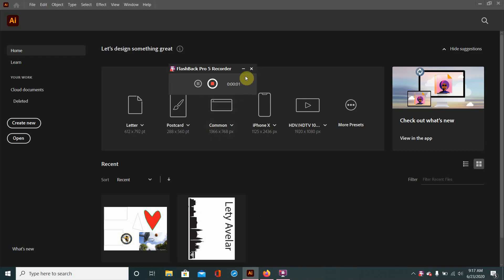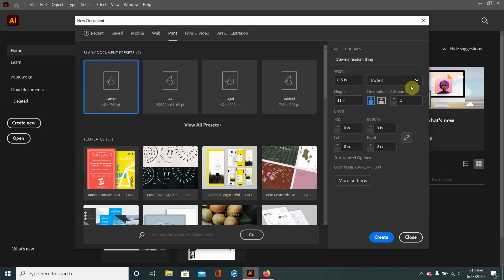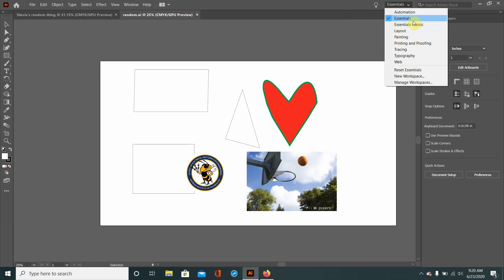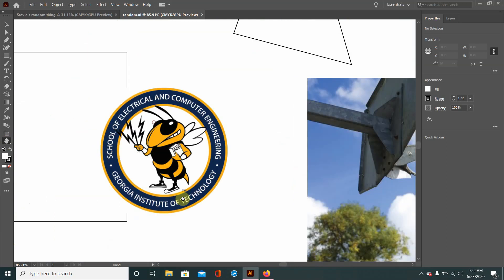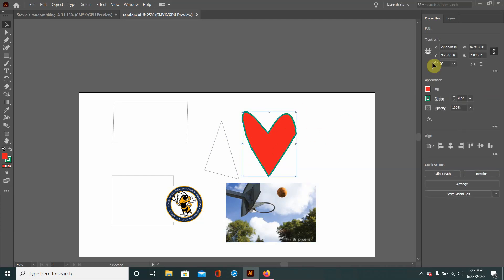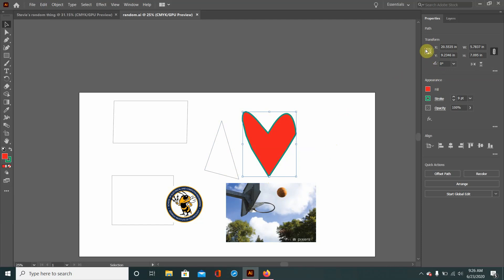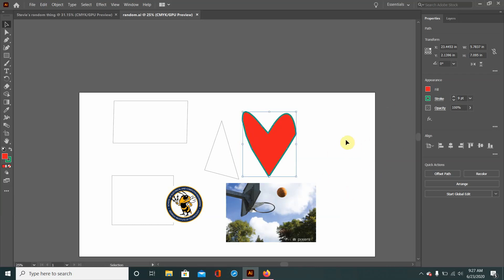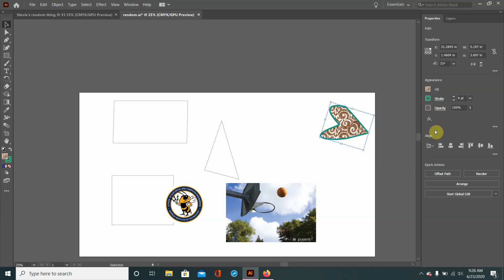Illustrator Basics: Zoom tool, Hand tool, Selection and Direct Selection tools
In this Video, Stevie shows you some of the basics of the illustrator tools. Namely, the tools you will learn in this video are the Zoom tool, the Hand tool, the Selection tool, and the Direct Selection tool.
3:52 Zoom tool.
4:35 Hand tool.
5:45 Selection tool.
13:10 Direct Selection tool.